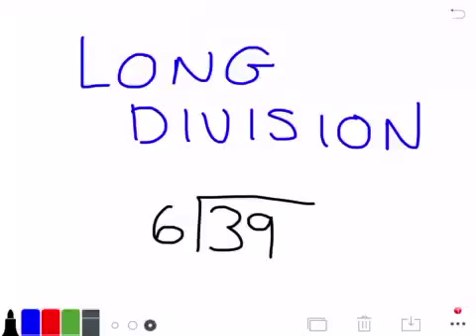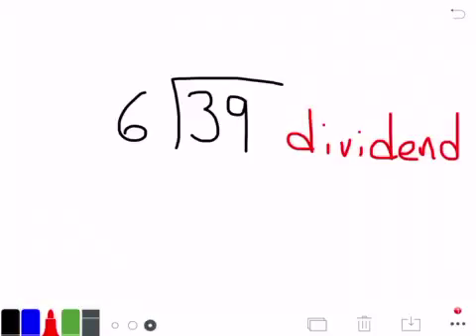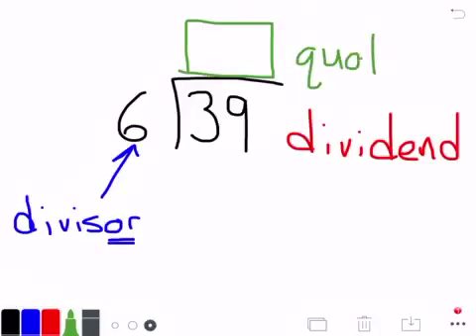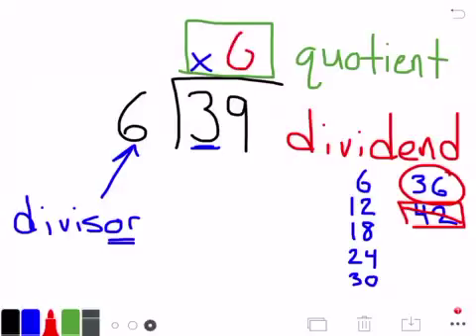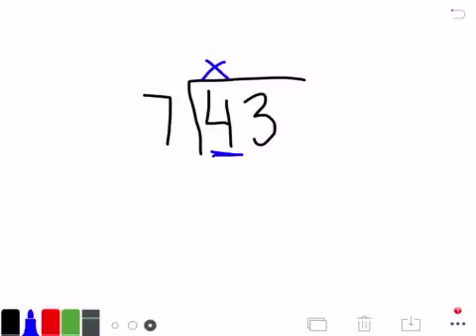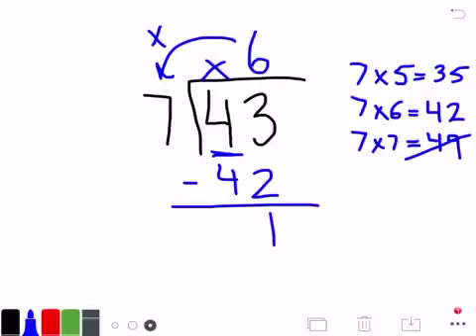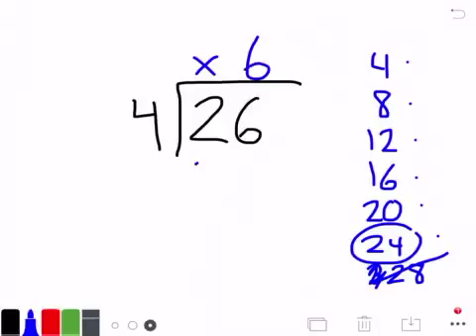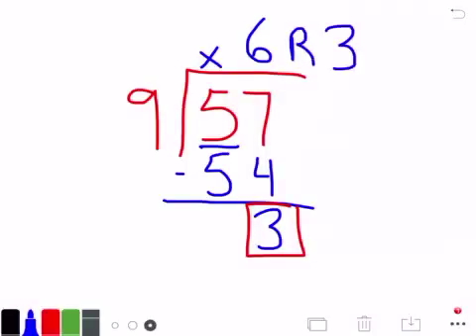Long Division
Short video explaining easy one-step division problems.